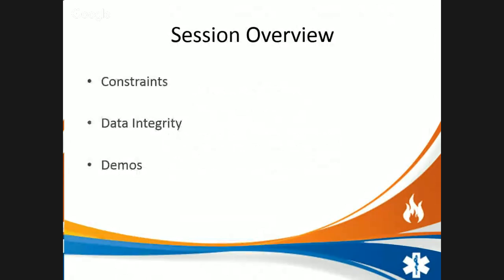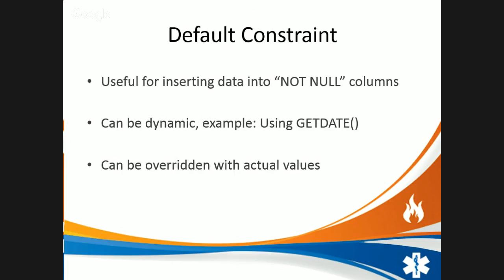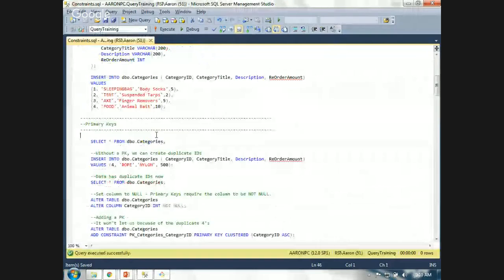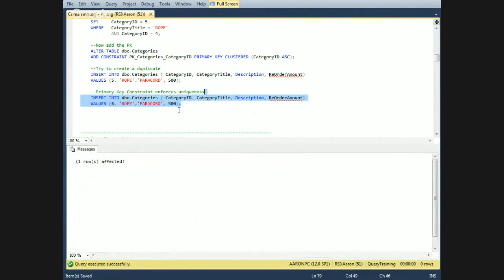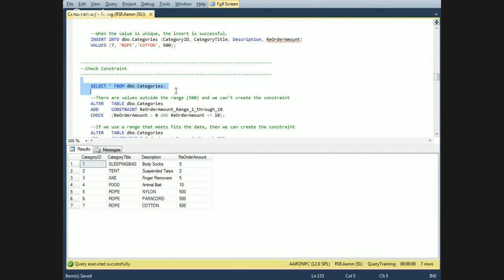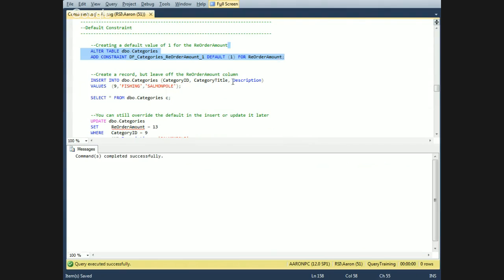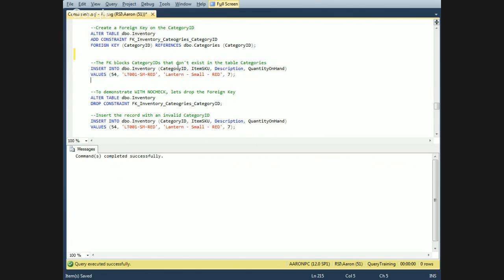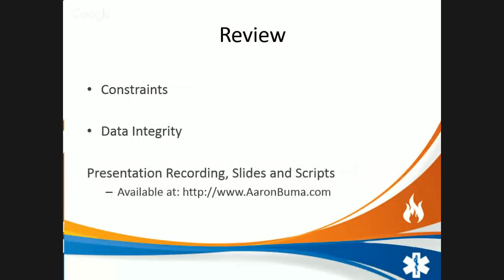SQL Server - Constraints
Check out the other SQL Training videos on my channel.